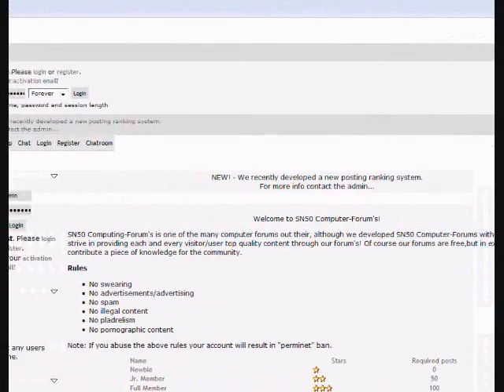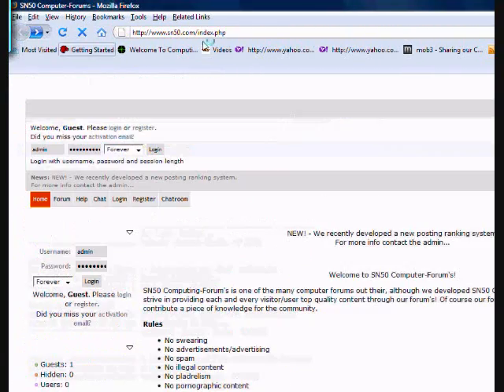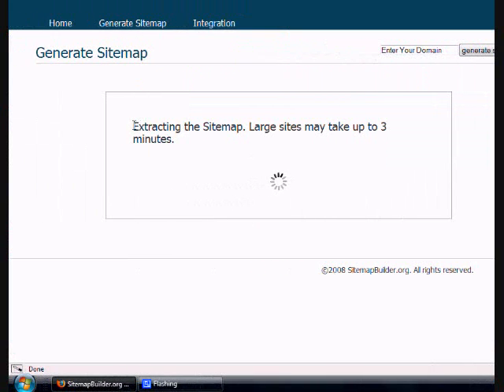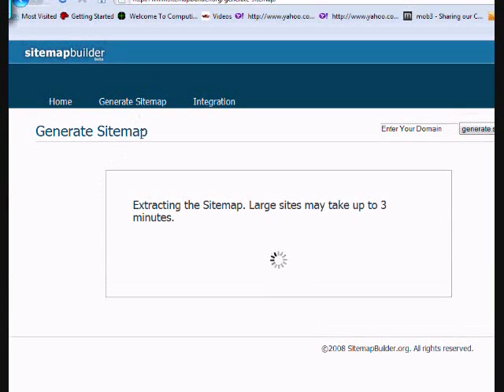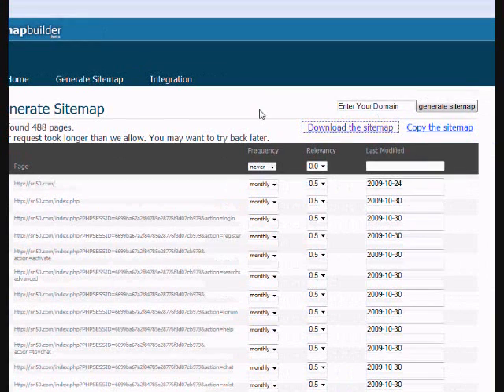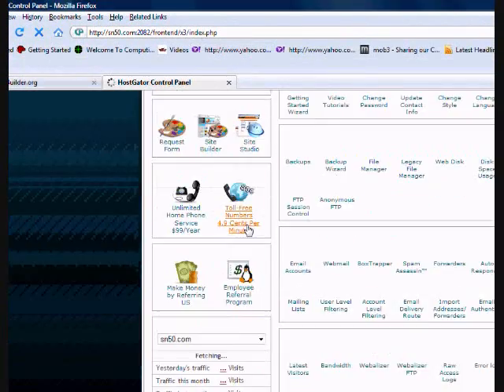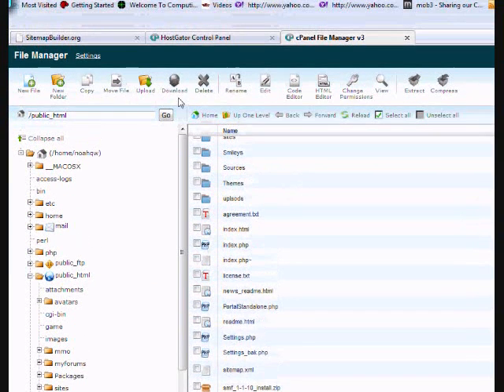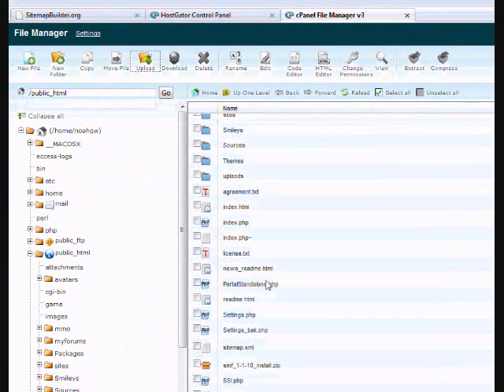How To Create A SiteMap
In this video I'm demonstrating how anyone can simply create their very own free SiteMap using
Note:The process of it indexing your site will vary.